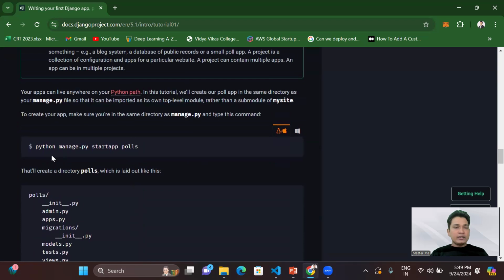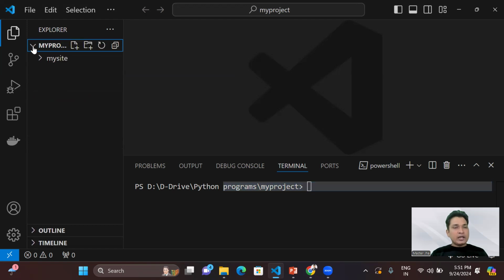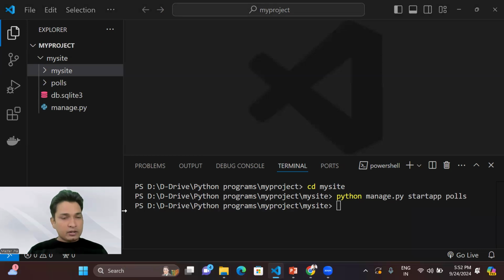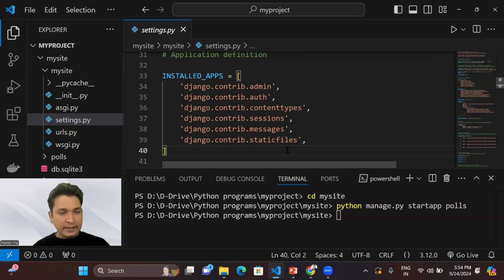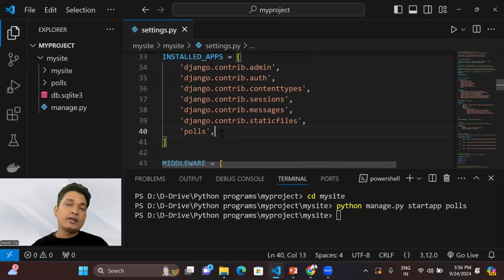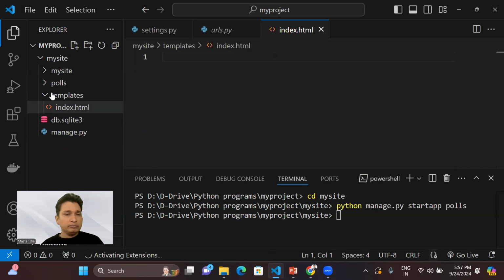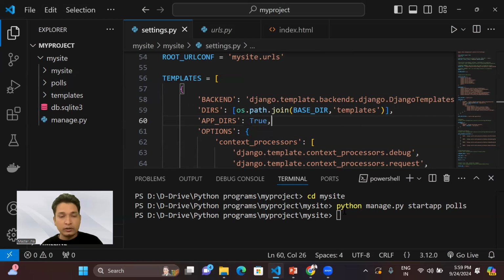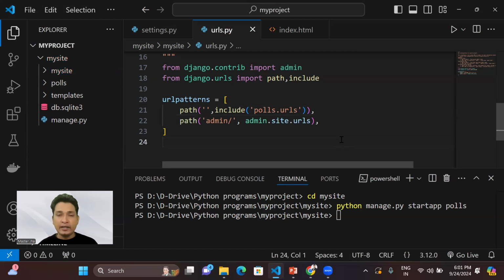create new app in django framework project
Learn how to create new app as well as template section in django project and do changes in setting.py file